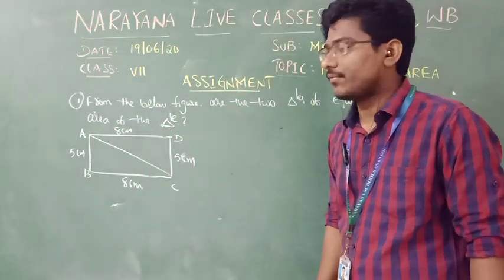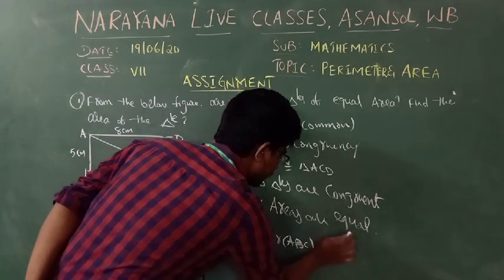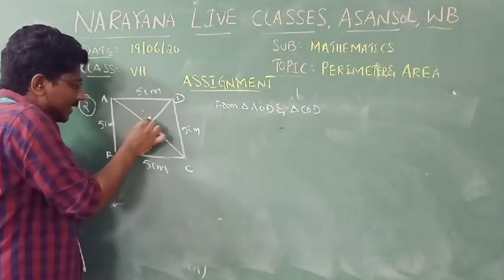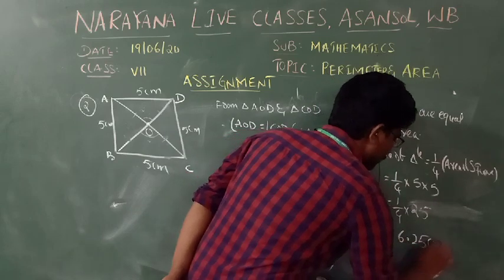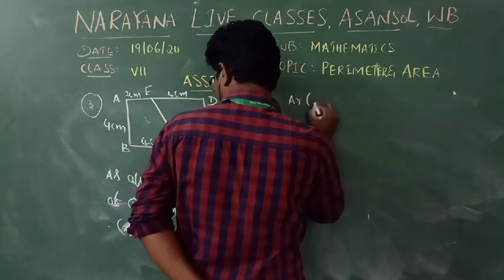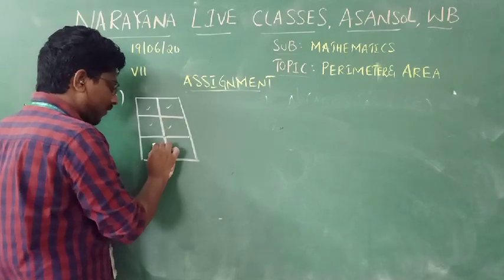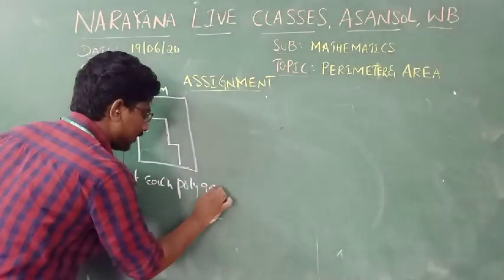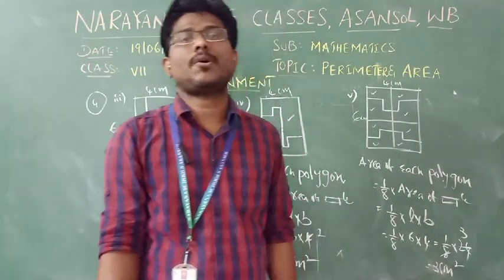CBSE CLASS 7 MATH PERIMETER AND AREA 19 06 20